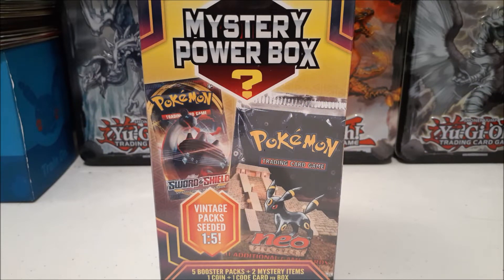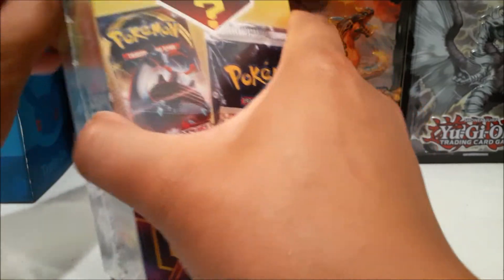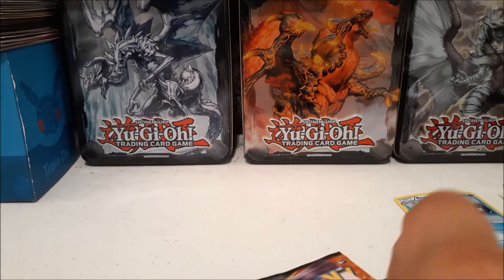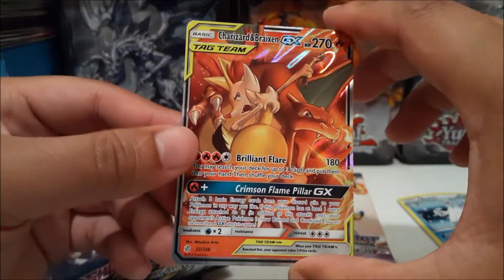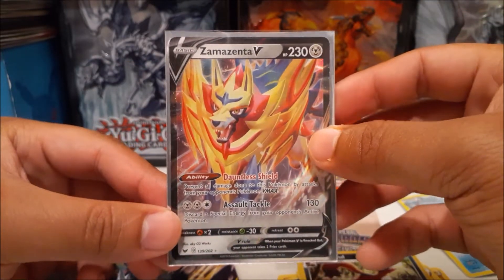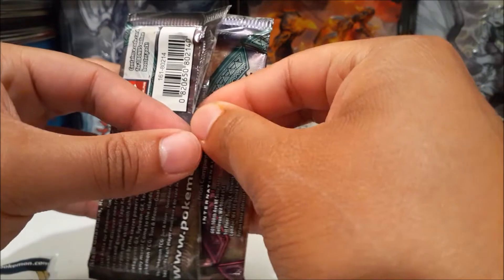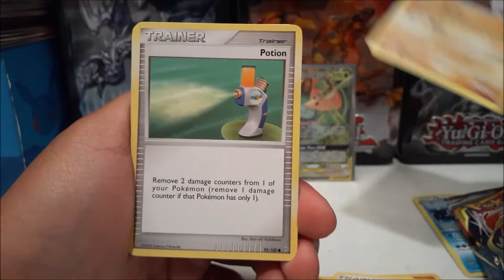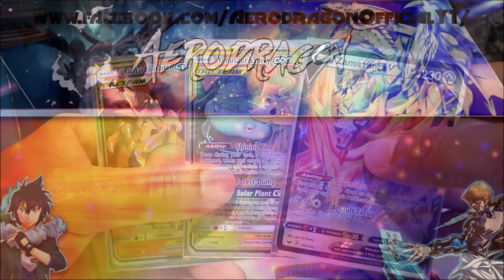NEW Pokemon Mystery Box From Walmart! Vintage Pack Pulled!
Found a brand new Pokemon mystery box at Walmart! This mystery box isn't that bad!